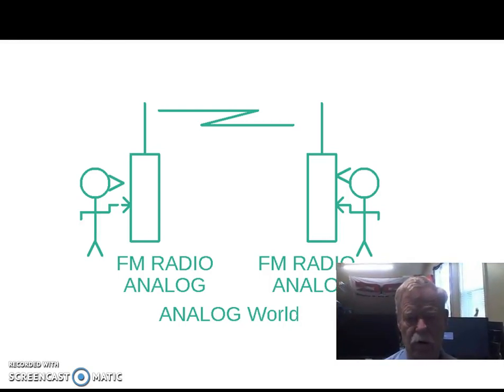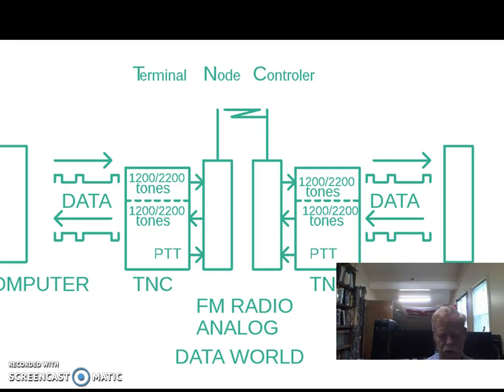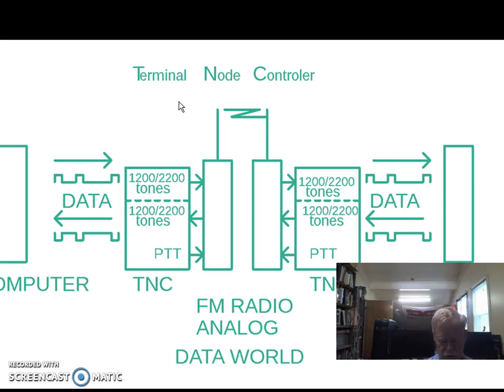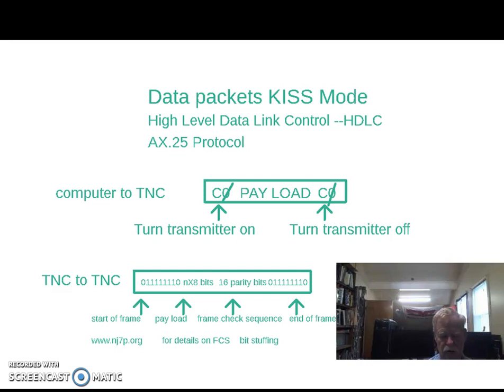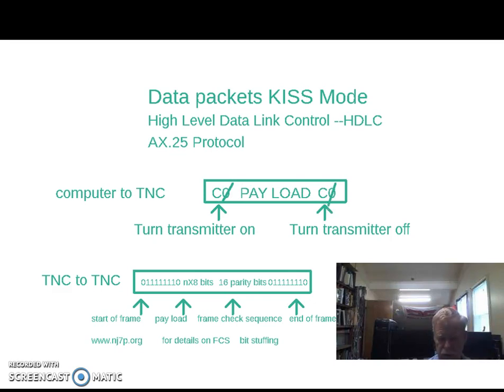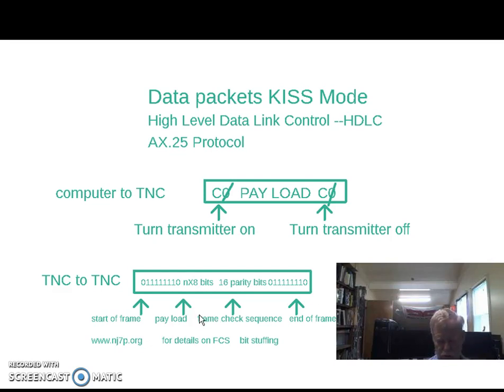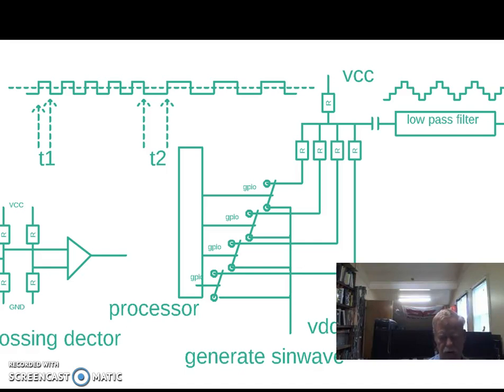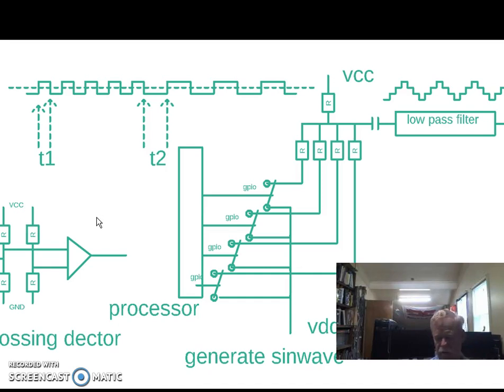k5qxj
TNC intro